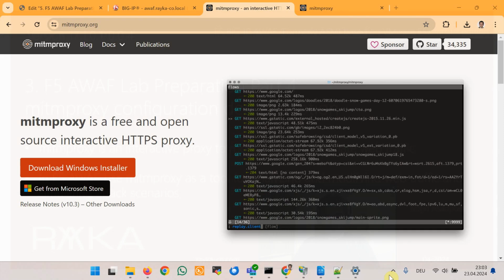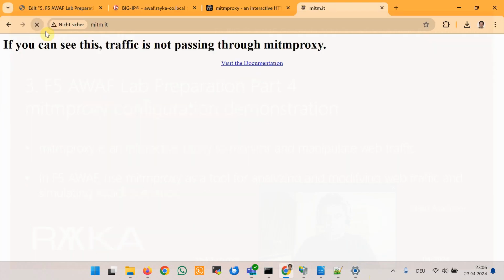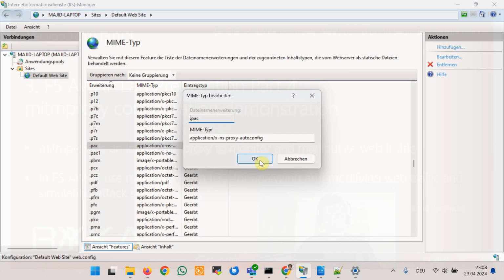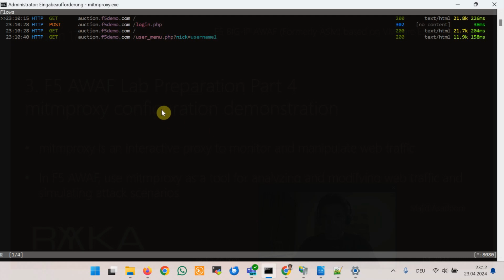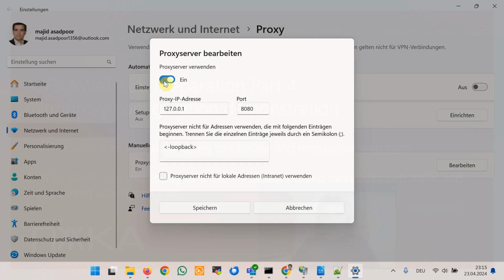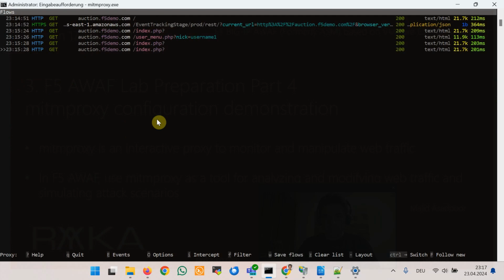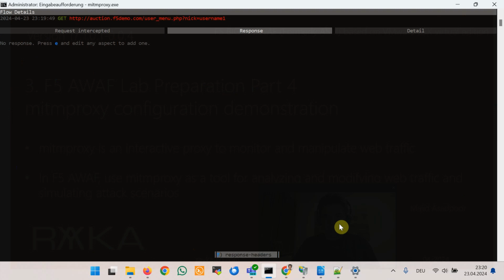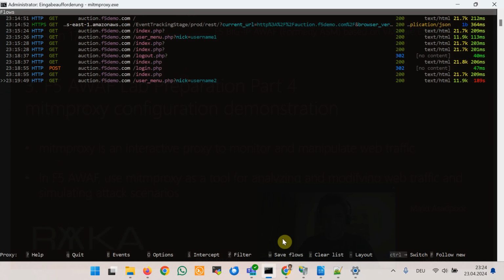5. F5 AWAF Lab Preparation Part 4 _ mitmproxy configuration as web debugging and interception tool